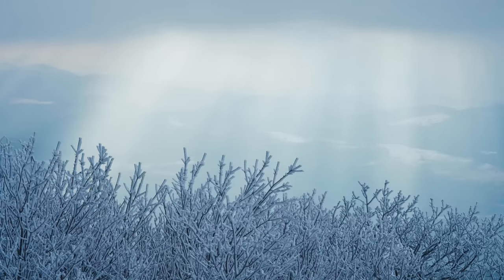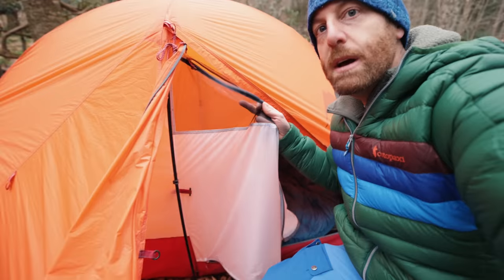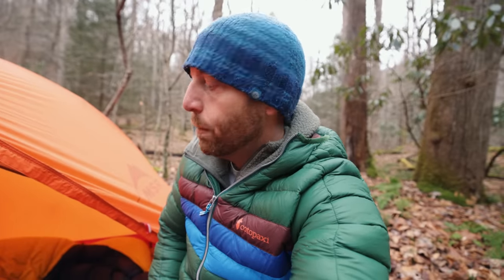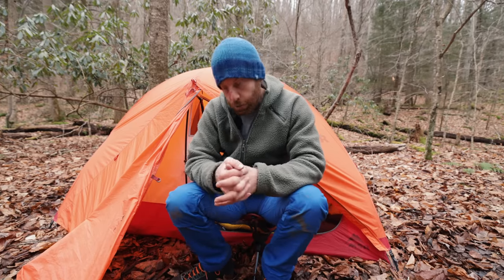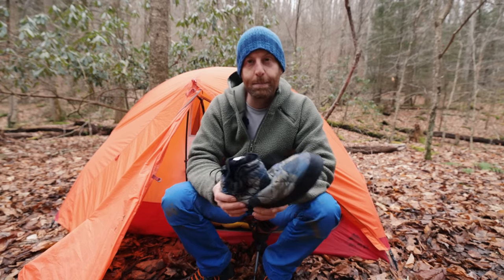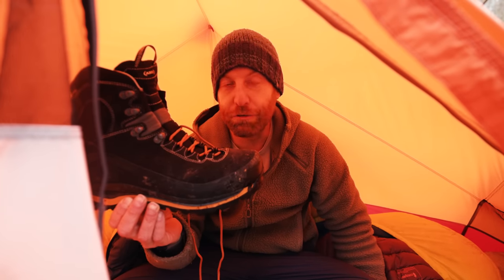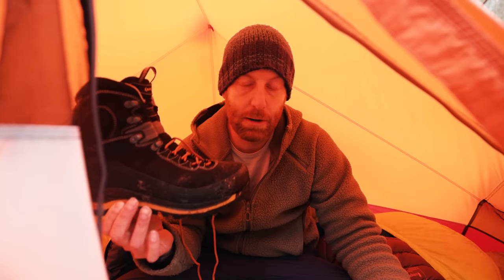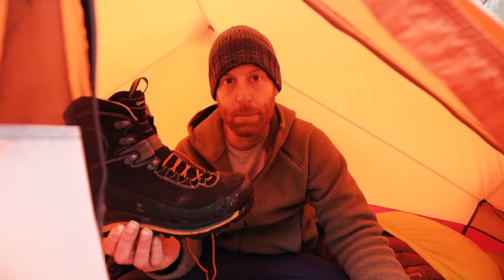New Gear That Keeps Me Cozy in Cold Weather Backpacking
While winter backpacking can be tough, it doesn't have to be miserable. On my latest backpacking trip through West Virginia I highlight some of my new gear I'm using that really helps transform my cold weather experience.